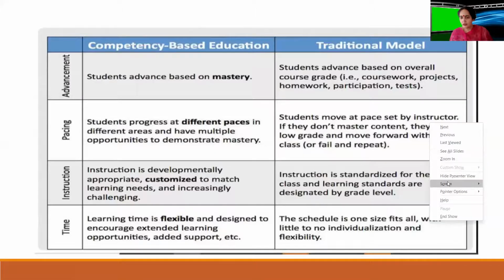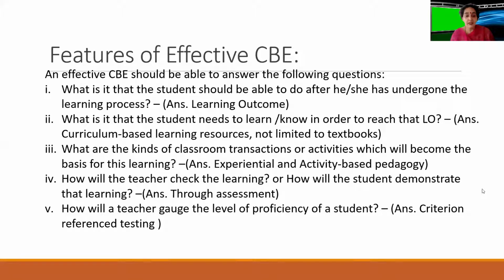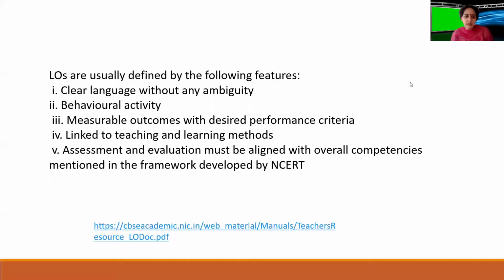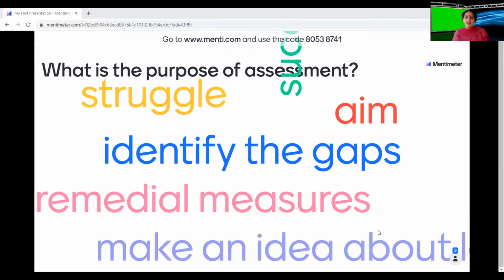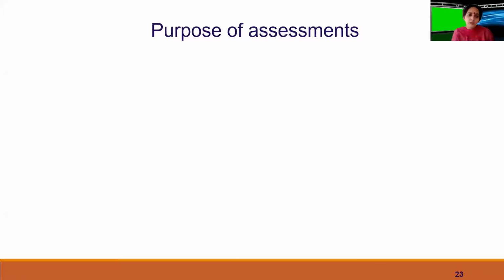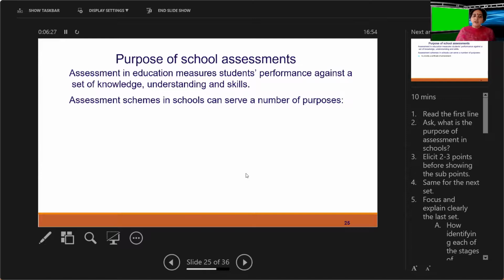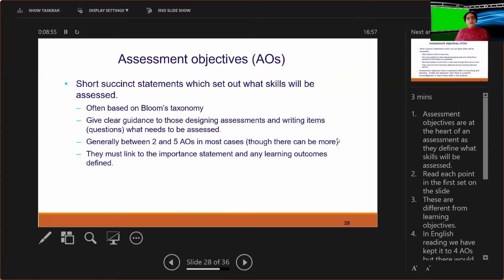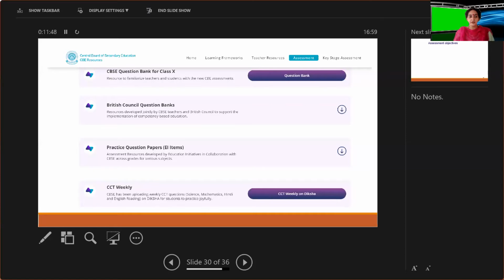COMPETENCY BASED LEARNING - PART 2 / ASSC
ARARIA SAHODAYA SCHOOL COMPLEX
RESOURCE PERSON: MS. KHYATI DWARKADAS
PGT (HISTORY), HoD SOCIAL SCIENCE, STNC,
GOPI BIRLA MEMORIAL SCHOOL, MUMBAI
MASTER TRAINER AND RESOURCE PERSON,
CBSE